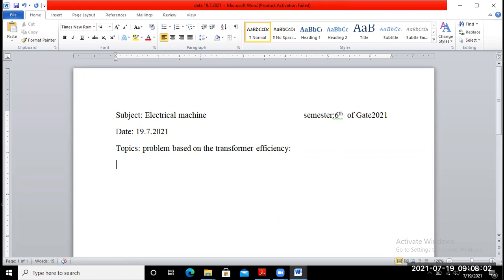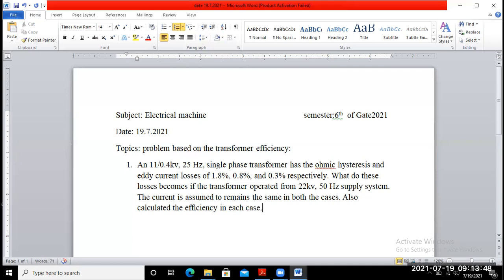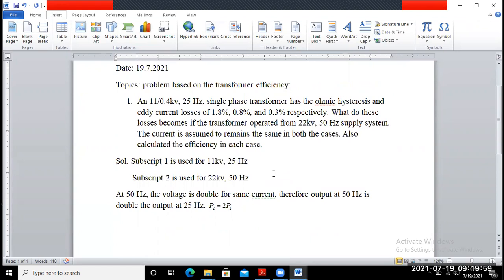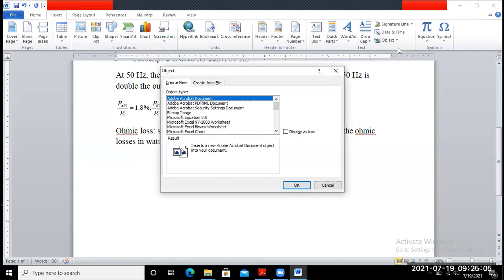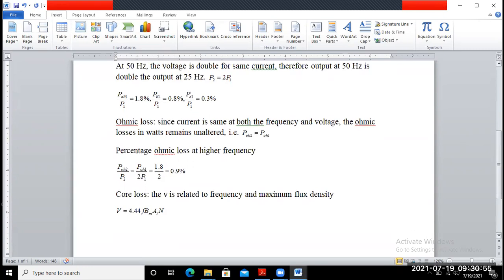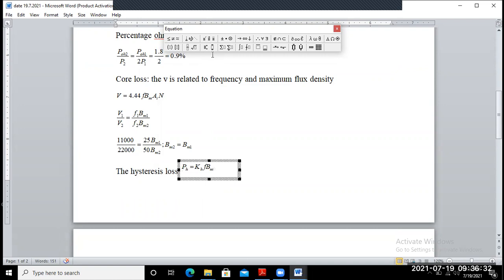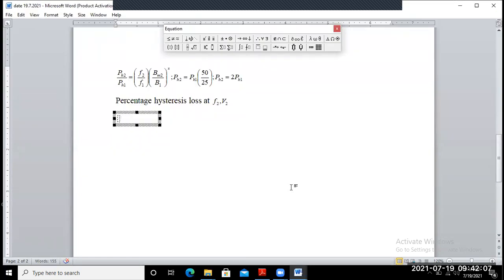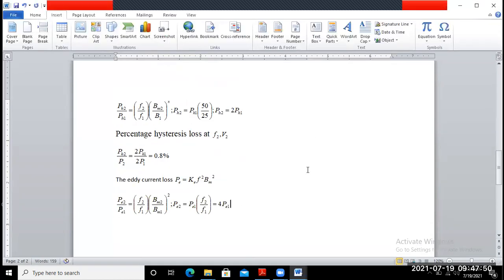E.M. Gate date 19.7.2021